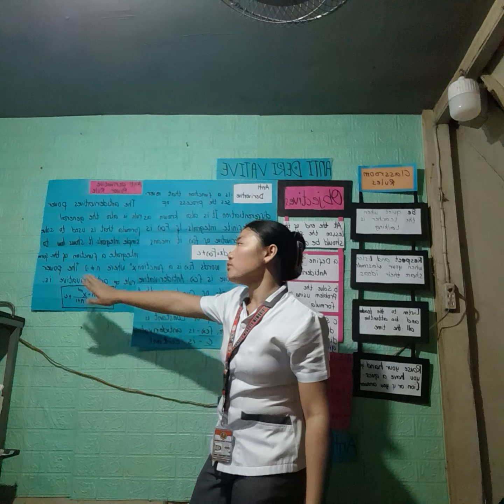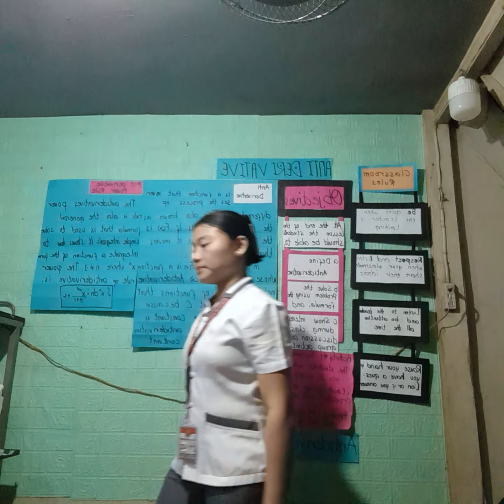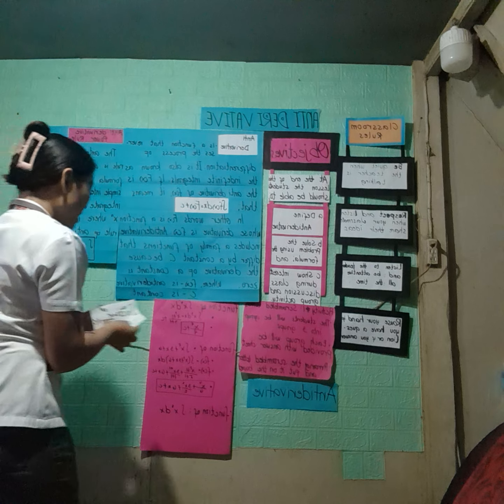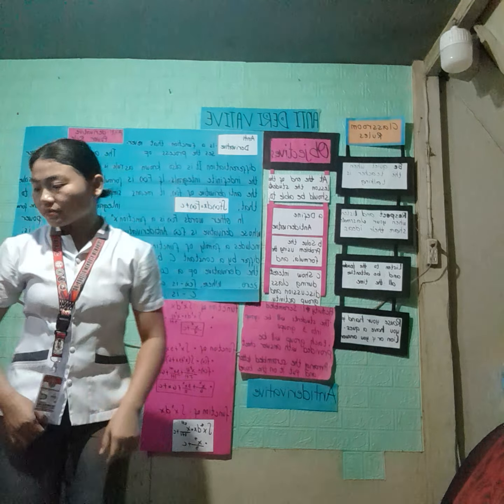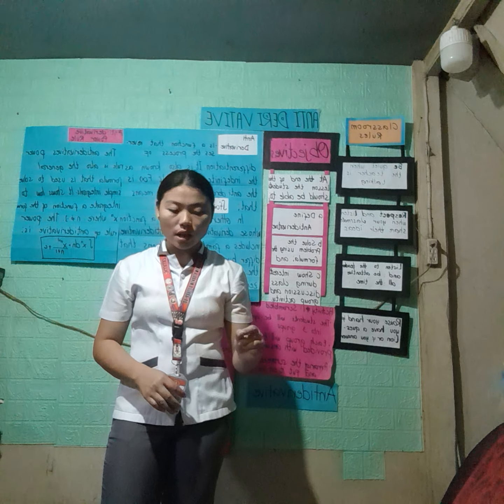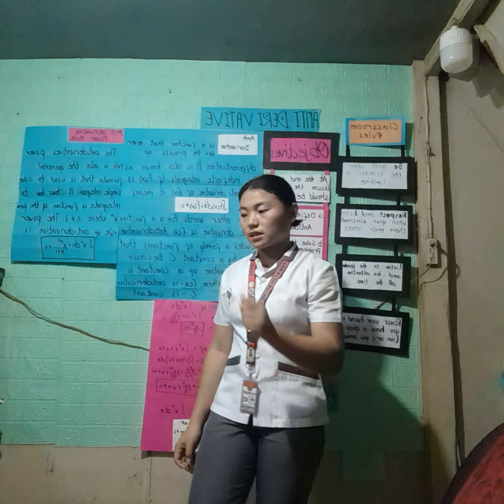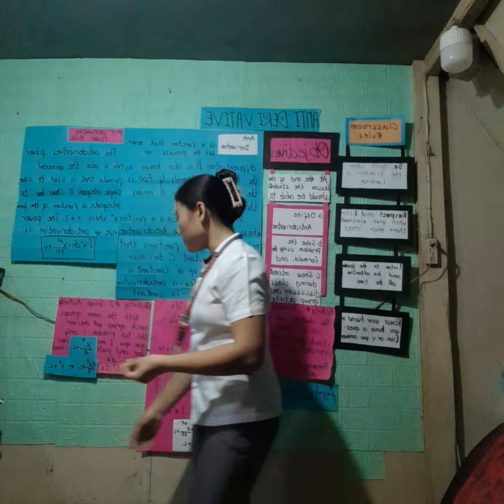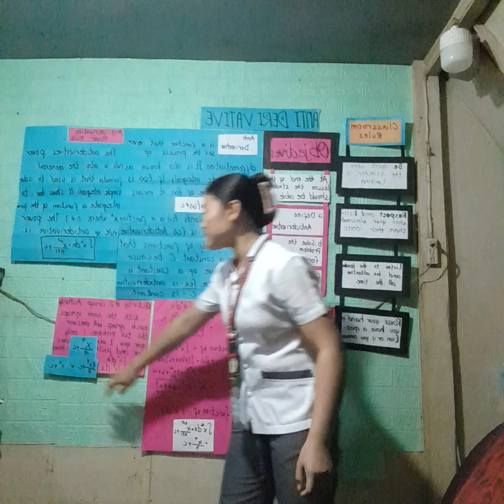Calculus 2( Antiderivative Using Power Rule)